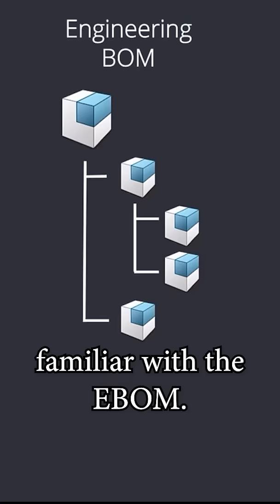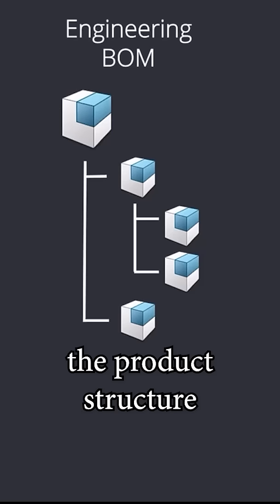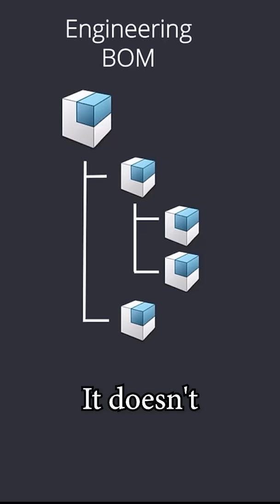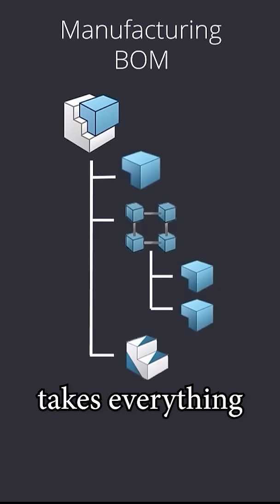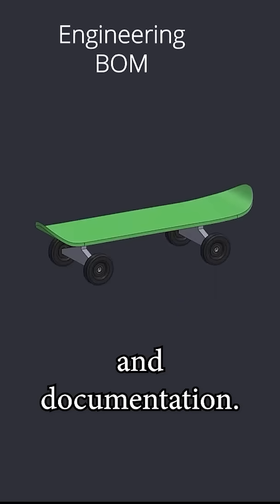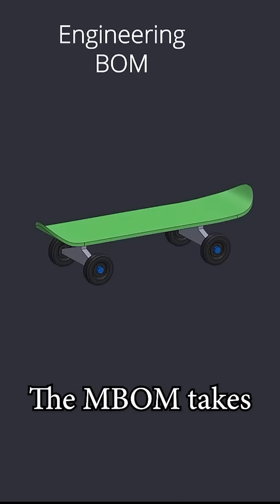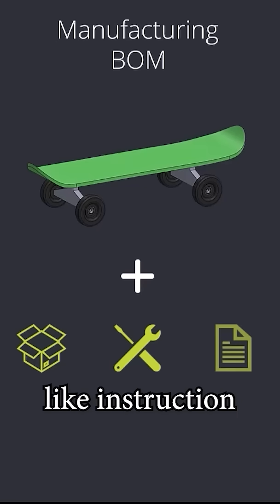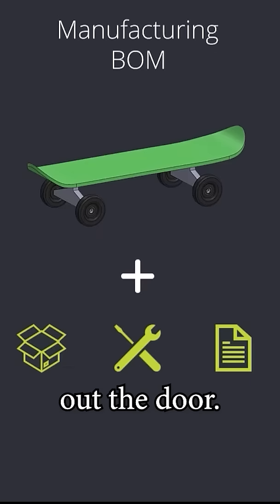What's the Difference Between an EBOM and an MBOM?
If you're newer to engineering or just learning new terms, you might hear the term "EBOM" or "MBOM" and wonder what the difference is. You can think of your EBOM as your CAD bill of materials. This is the BOM specifically dedicated to the engineering team, and it contains all of the CAD models needed to create your models.

The MBOM includes everything in the EBOM, but also some additional details. This may include assembly instructions, tooling, packaging, and whatever else is needed to get a product out the door and to the customer. While these components are rarely modeled in CAD, they're still essential, making the MBOM a critical piece of information.